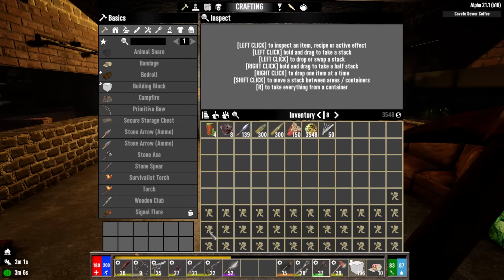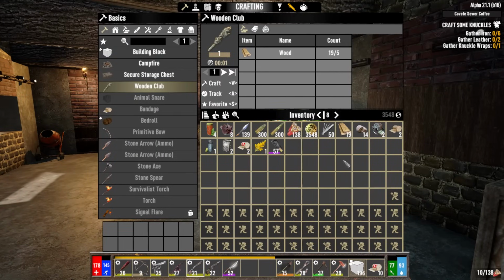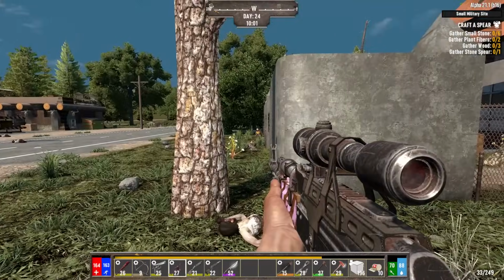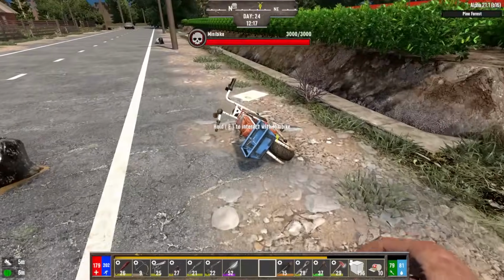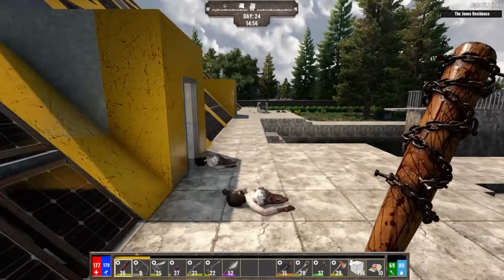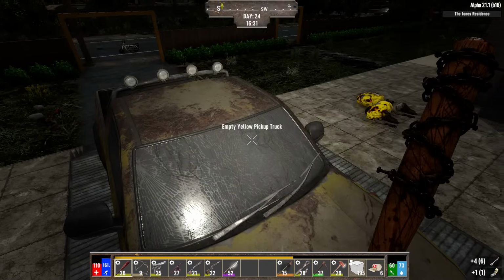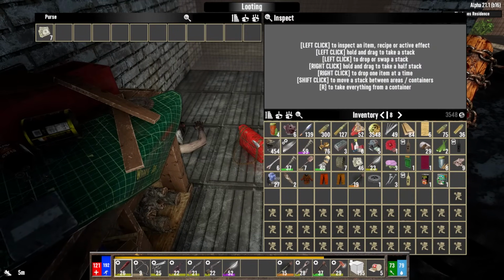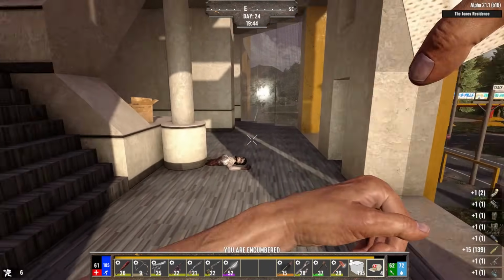7 Days To Die - Darkness Falls Ep24 - Party at the Triangle House!!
7 Days To Die Darkness Falls in Alpha 21. EP24 - Heading to the triangle house for some casual looting, when a party breaks out!!

About 7 Days To Die:
7 Days to Die is an open-world game that is a unique combination of first person shooter, survival horror, tower defense, and role-playing games. Play the definitive zombie survival sandbox RPG that came first. Navezgane awaits!